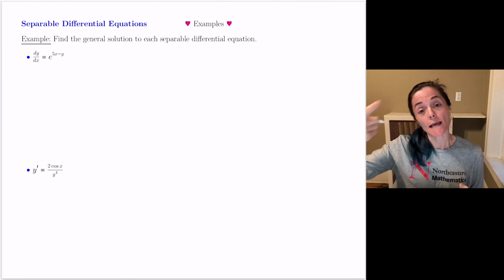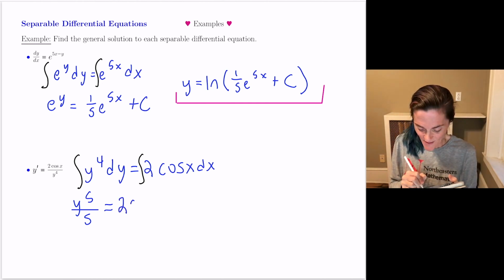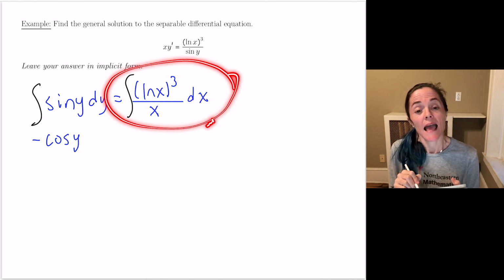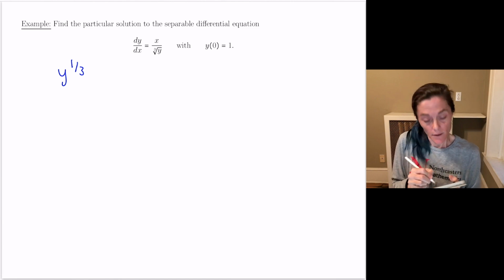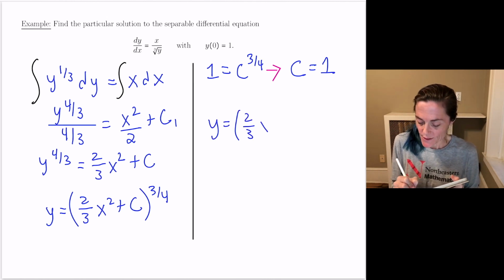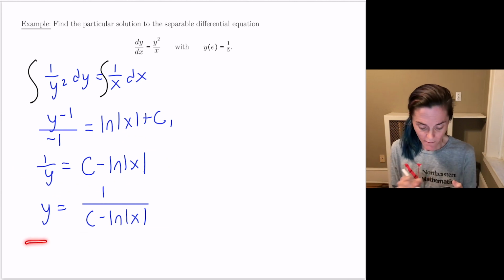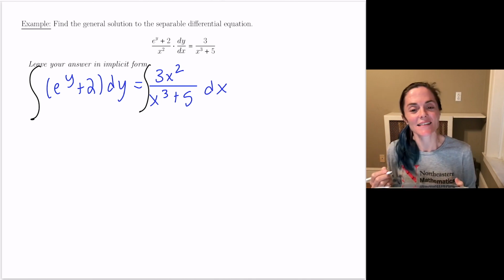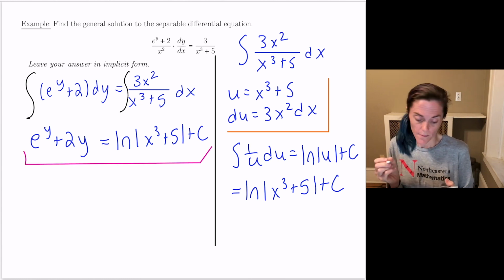Separable Differential Equations (examples)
Six examples of first order separable differential equations.  These came from a Calculus for Biology quiz!